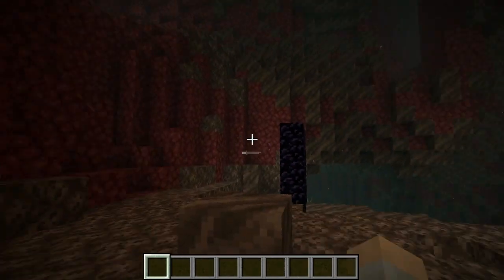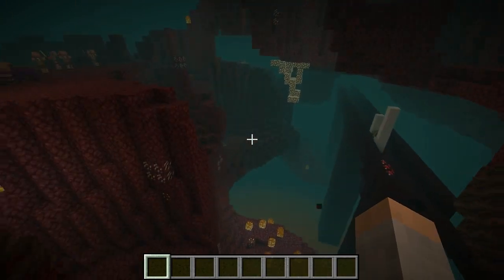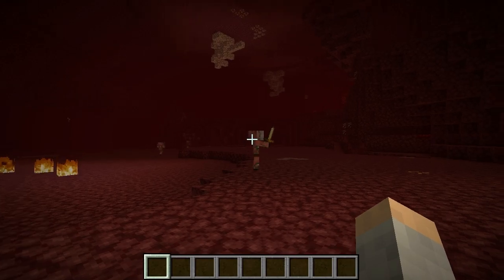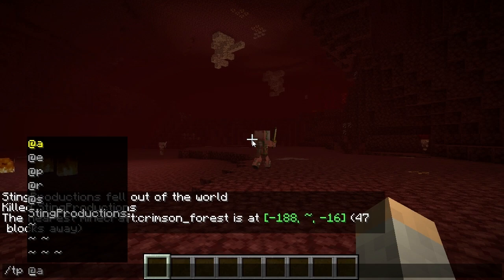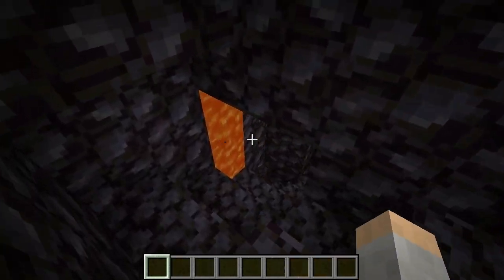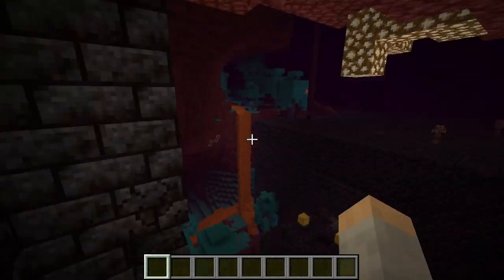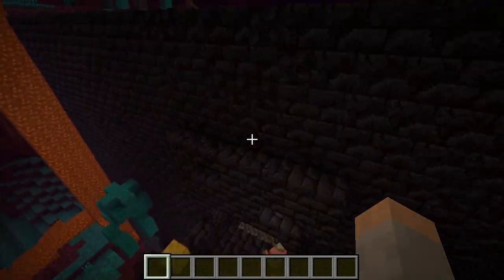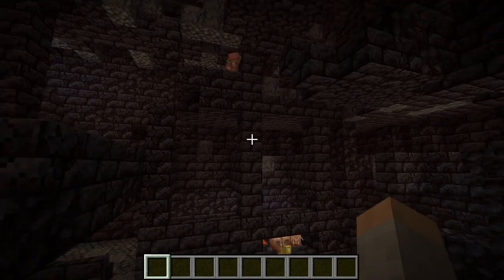MINECRAFT | How to Find PIGLINS! 1.16.1 - Nether Update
Learn how to find Piglins in the new Minecraft nether update!

Thanks!